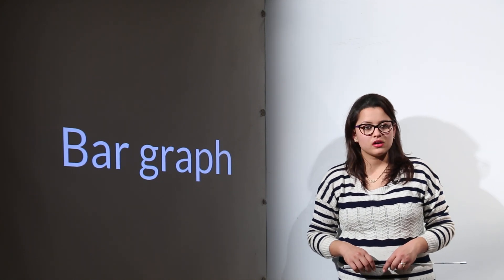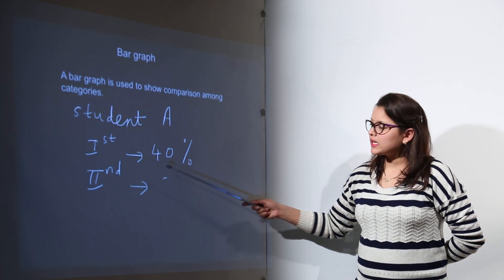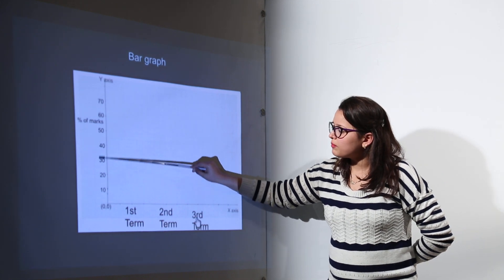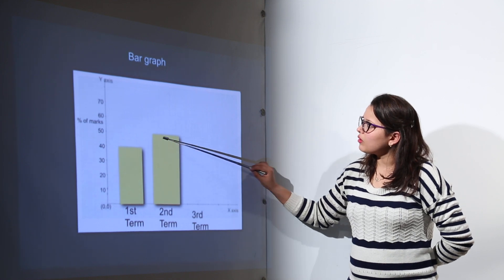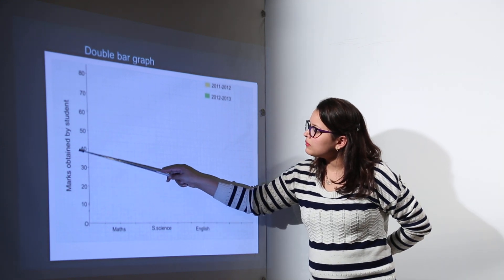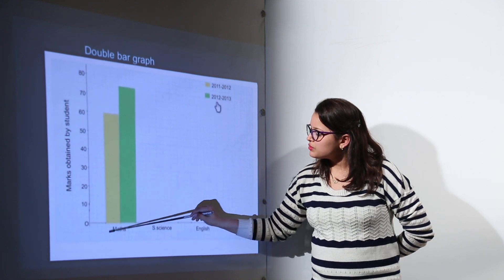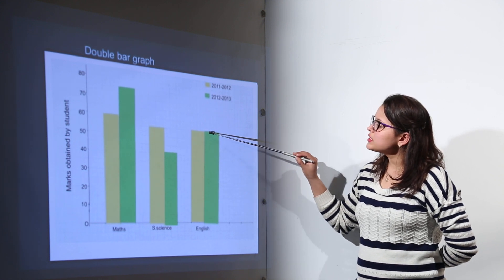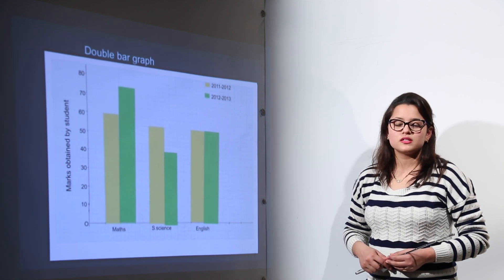Free Best Online Topic l Class 4th I Maths I ICSE I Chapter Bar Graphs l L1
All Topic ( ICSE Class 4 ) have been explained in this bullet course and each and every minute detail has been covered so that students have a thorough understanding and can deal with any question based on this topic.